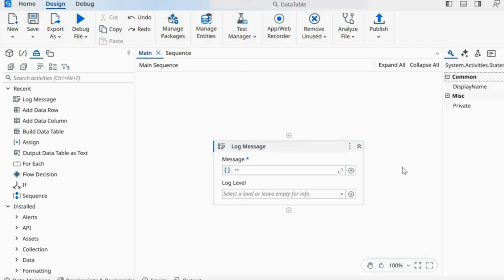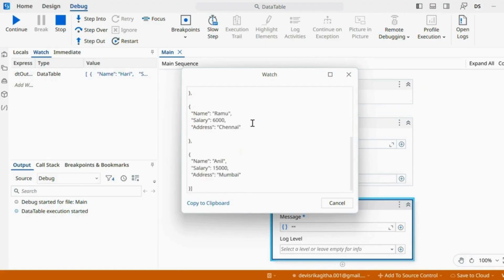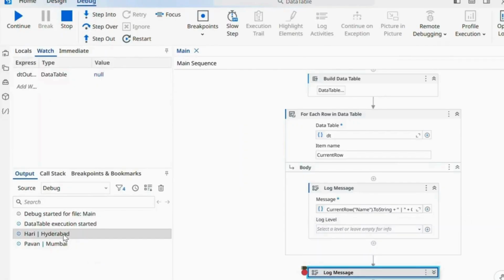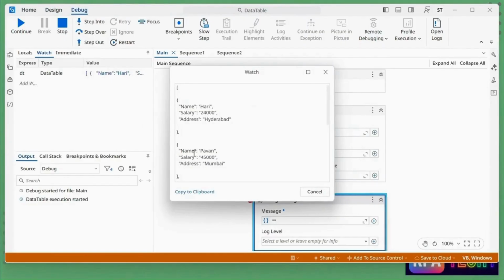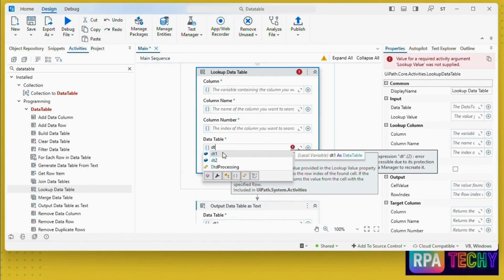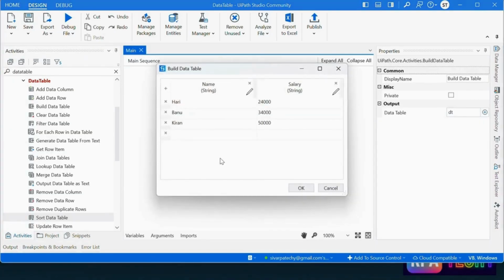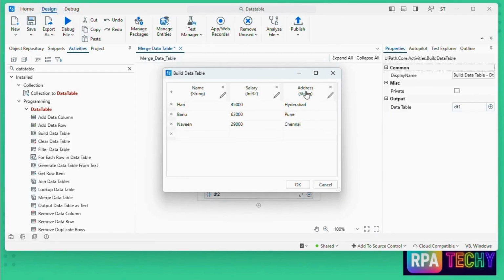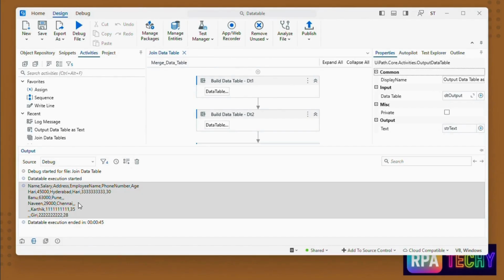UiPath DataTable Activities Tutorial | Real-Time Examples for Beginners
💥 In this video, you’ll learn **ALL the DataTable activities in UiPath** — with clear explanations, real-time examples, and practical use cases.
If you want to master data handling inside UiPath, this is your ultimate guide! 🚀

📘 ** Activities Covered: **
🧩 Add Data Column
➕ Add Data Row
🏗️ Build Data Table
🧹 Clear Data Table
🔍 Filter Data Table
🔁 For Each Row in Data Table
🧾 Generate Data Table From Text
📤 Get Row Item
🔗 Join Data Tables
🎯 Lookup Data Table
🔀 Merge Data Table
💬 Output Data Table as Text
❌ Remove Data Column
🗑️ Remove Data Row
🧽 Remove Duplicate Rows
↕️ Sort Data Table
✏️ Update Row Item

✔️ Purpose of each activity
✔️ Step-by-step demo with use cases
✔️ Tips for better performance
✔️ Real-time scenarios to automate data

🎯 **Perfect for:**
👩‍💻 UiPath Beginners
🤖 RPA Developers

📌 Watch till the end to see how to combine multiple DataTable activities in a single workflow!

💬 Comment which activity you use the most